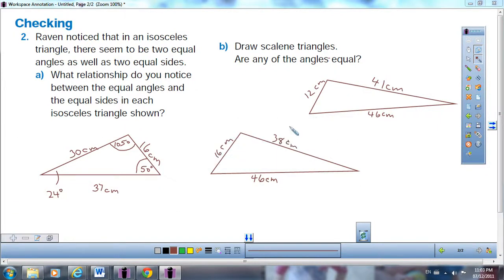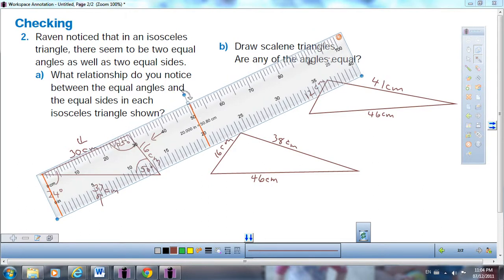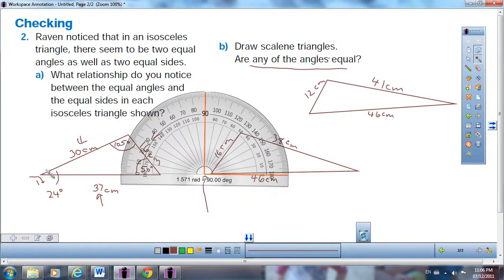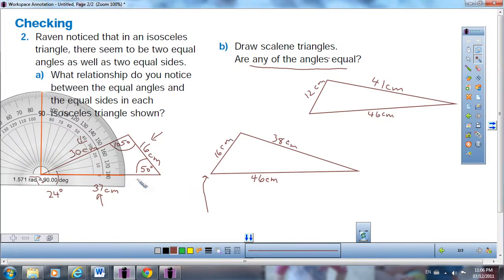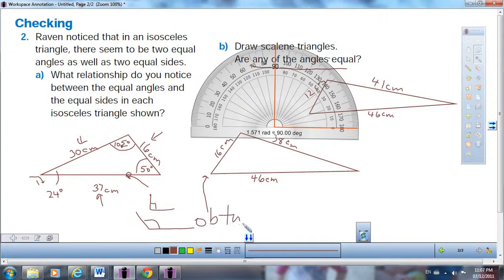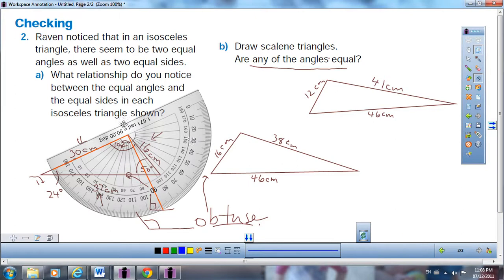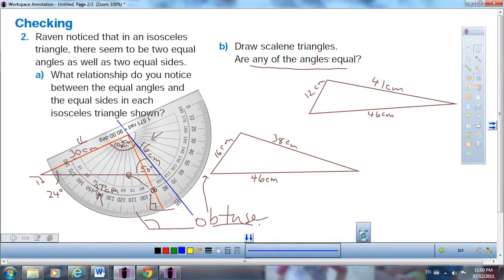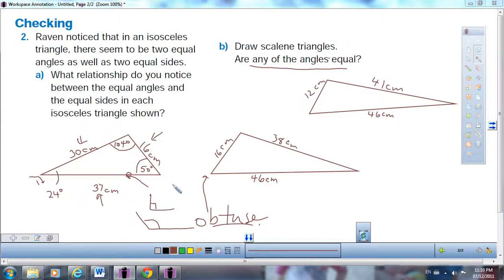pg215q2bgeometricpropertiesofpolygons.avi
-exploring properties of polygons (scalene triangles)
-how to measure side lengths
-how to measure internal angles using a protractor